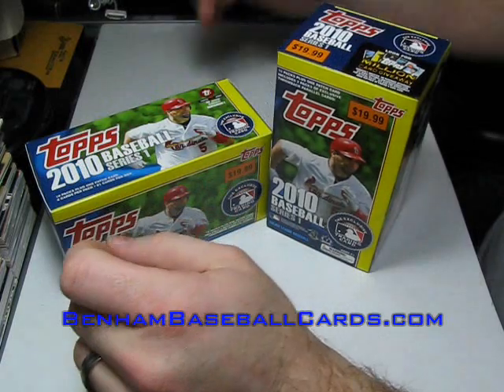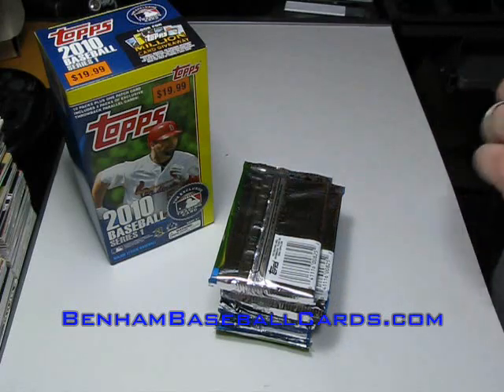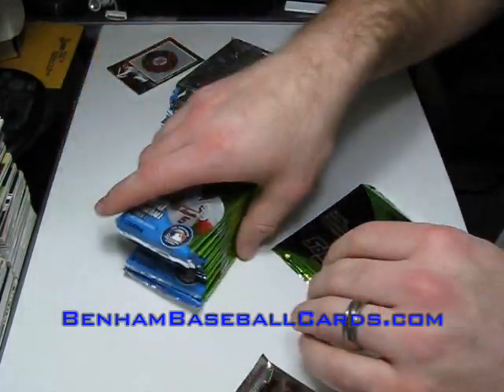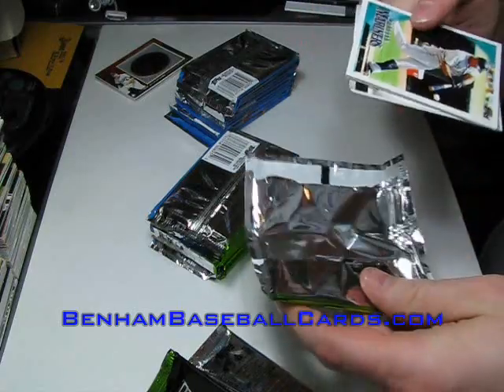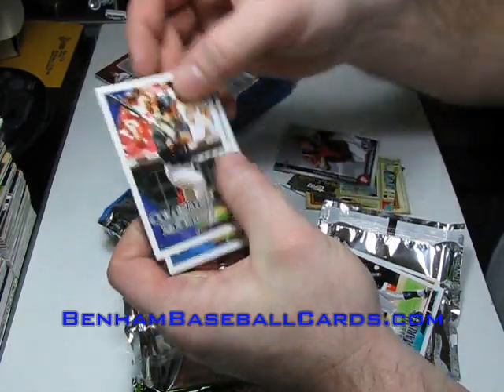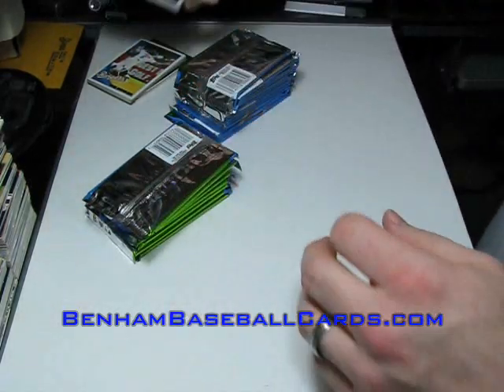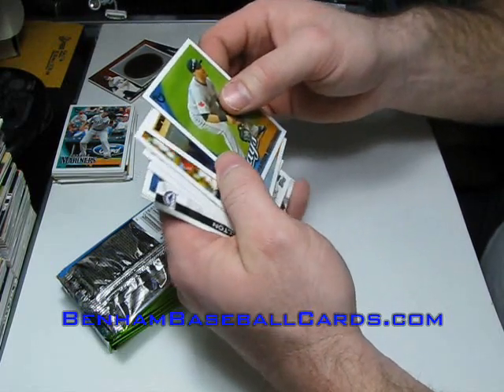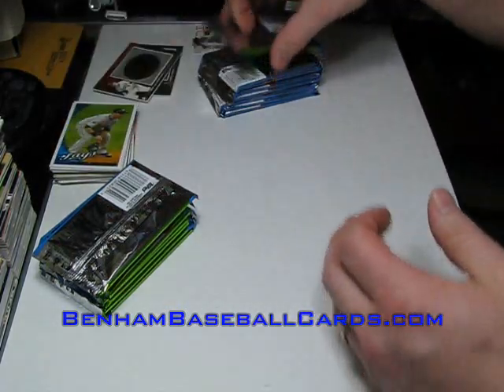#17 - 2010 Topps Series 1 Baseball - 1st Target Blaster Box Break (Part 1 of 2)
Benham Baseball Cards no longer exists. on Ebay to purchase the cards in these videos.

These are the exact supplies that I use here:
Ultra Pro Soft Sleeves (300 ct.)
Ultra Pro Soft Sleeves (500 ct.)
Ultra Pro 9-Pocket Pages (25ct)
Ultra Pro 9-Pocket Pages (50ct)
Ultra Pro Regular Top Loaders - 20pt. (50 ct.)
Ultra Pro Regular Top Loaders - 20pt. (100 ct. w/100 sleeves)
Ultra Pro Thick Top Loaders – 75pt. (25 ct.)
Ultra Pro Thick Top Loaders – 100pt. (25 ct.)
Card Stock Envelopes (100 ct.)
Bubble Envelopes – 6x4” (25ct)
Mailing Box - 6x6x2" (25pk)
BCW Super Monster Box (1 ct.)
BCW Super Monster Box (2 ct.)
BCW 800 box (10 ct)
BCW 802 box w/lid (1 ct.)
BCW 802 box w/lid & w/house (12 ct.)
BCW Card House (No 800ct boxes)
Cardboard Gold Sleeves – 400ct (4 pks)
Cardboard Gold Sleeves – 1,000ct (10 pks)
Cardboard Graded Card Bags – 200ct (2 pks)
Cardboard Gold Card Saver I (1) – 200ct (1 pk)
Cardboard Gold Card Saver II (2) – 200ct (1 pk)
Cardboard Gold Team Bags – 1,000ct (10 pks)
Cardboard Gold Team Bags – 500ct (5 pks)
BCW Team Bags – 400 ct. (4 pks)
BCW Graded Card Bags – 300ct (3 pks)
BCW Sleeves – 500ct. (5 pks)